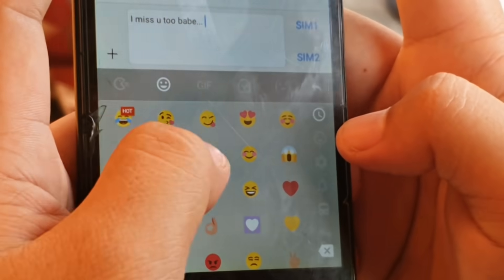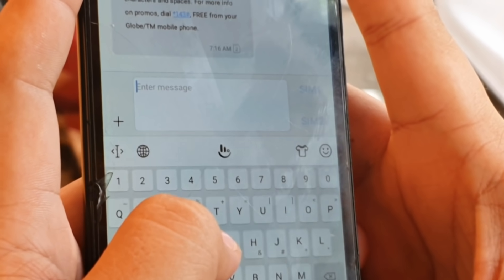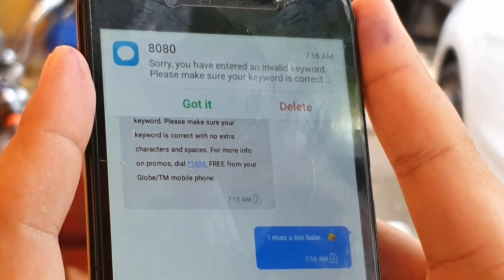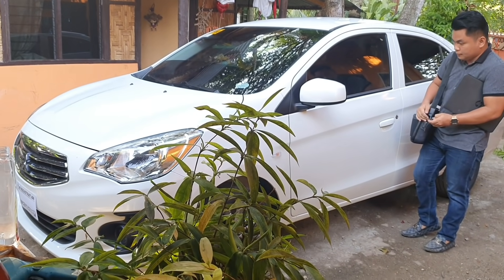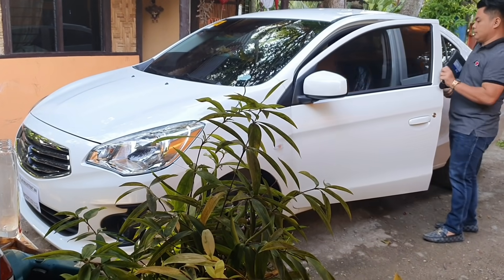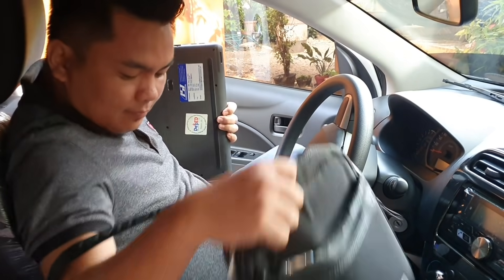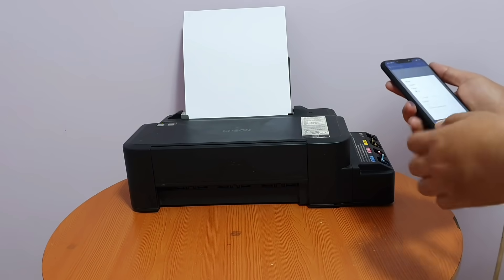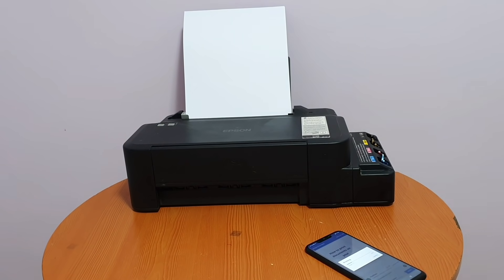Printing Documents Using Android Smartphone and OTG Adaptor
If it's not convenient for you to bring heavy laptops everyday, then this tutorial is for you.